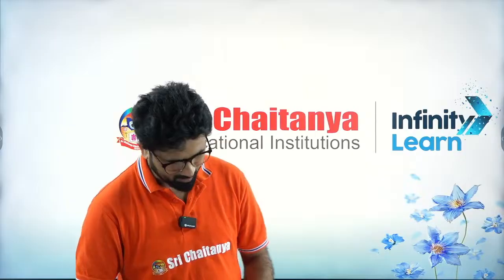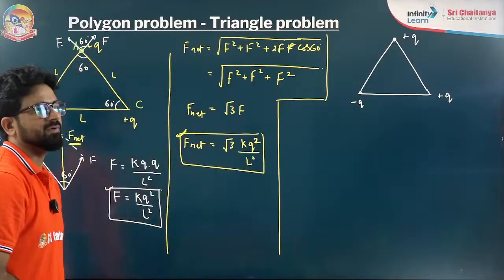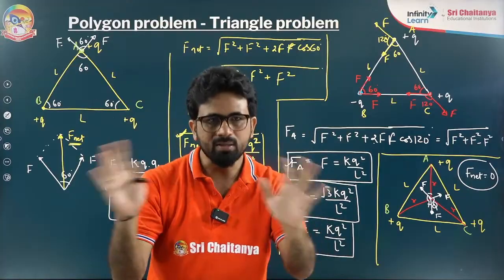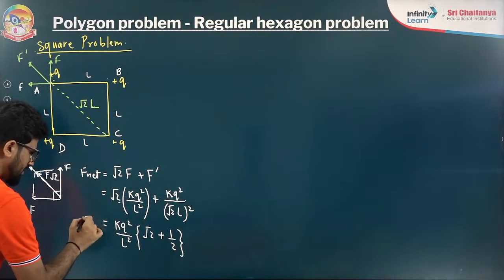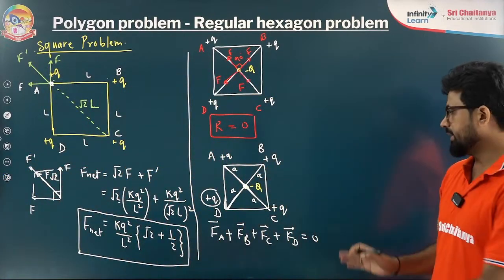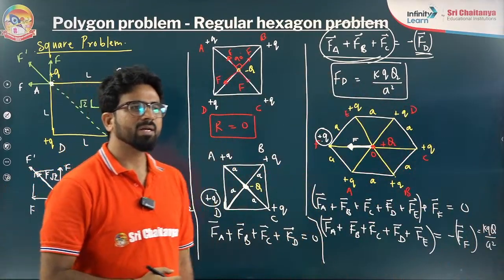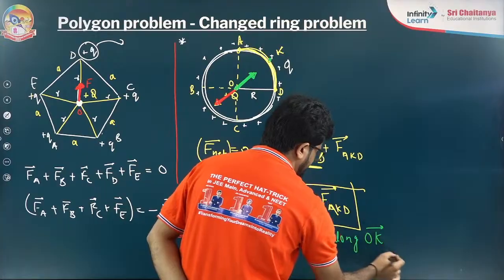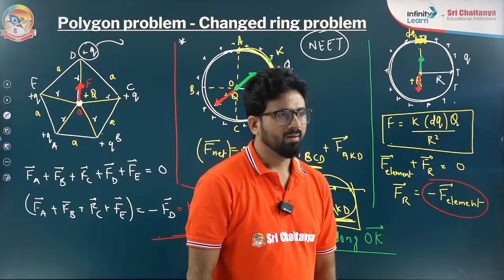Day - 3 Physics | Electric charges and Coulomb's Law (Electrodynamics )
Electric charges and Coulomb's Law (Electrodynamics )

Welcome to Day 03 of the NEET VAIDYAH 2026 Course by Sri Chaitanya, specially curated for NEET students aspiring to crack NEET 2026. In this session, we explore essential foundational concepts in Physics that build the base for advanced topics.

Electric charge is a fundamental property of matter that causes it to experience a force in an electric field. There are two types of charges: positive and negative. Like charges repel each other, while unlike charges attract.

Coulomb's Law describes the force between two stationary point charges. It states that the electric force is directly proportional to the product of the charges and inversely proportional to the square of the distance between them. Mathematically,

F = k(q₁q₂)/r²

F is the electrostatic force,
𝑞 1 q 1 ​ and 𝑞 2 q 2 ​ are the magnitudes of the charges,
 𝑟 r is the distance between the charges,
𝑘 k is Coulomb’s constant ( 8.99 × 10 9 Nm 2 / C 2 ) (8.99×10 9 Nm 2 /C 2 ).

This concept is a key part of electrodynamics and forms the basis for understanding electric fields, electric potential, and charge interactions in physics.